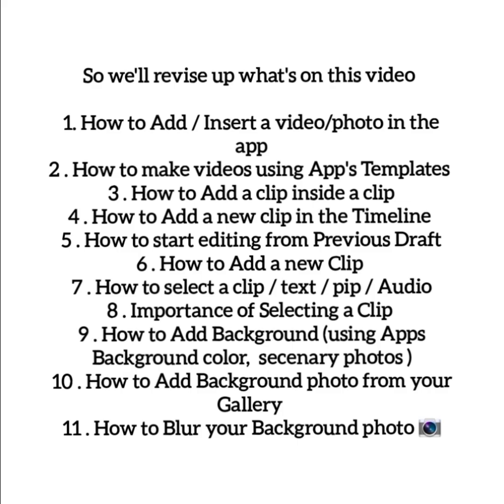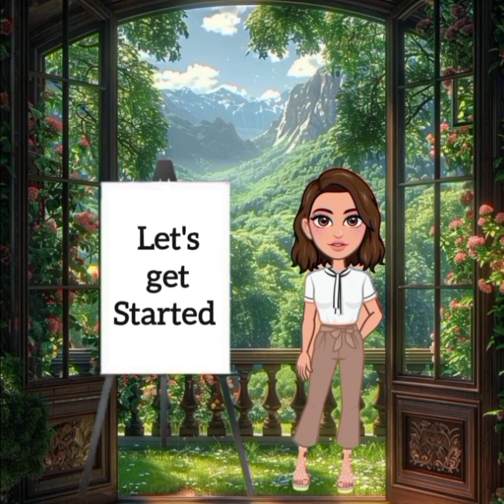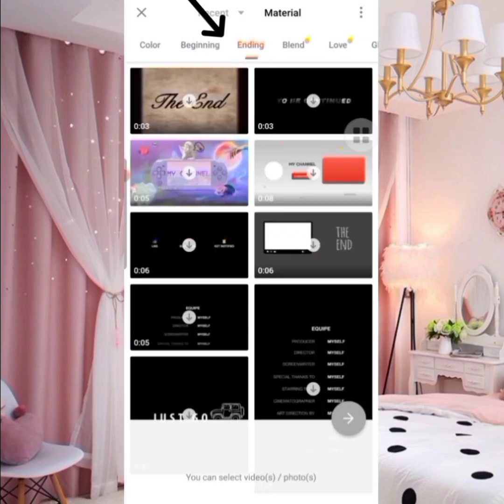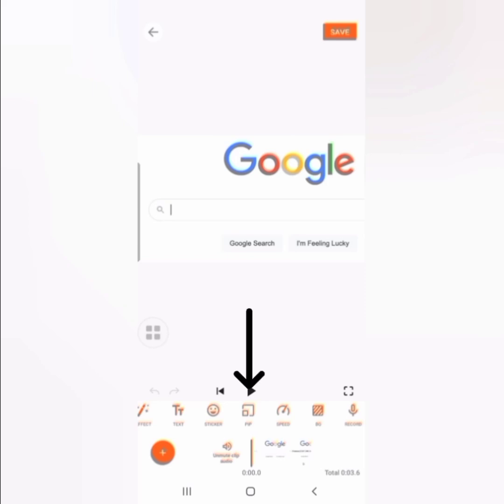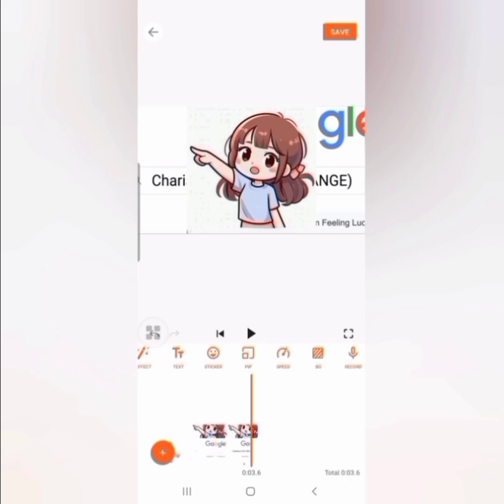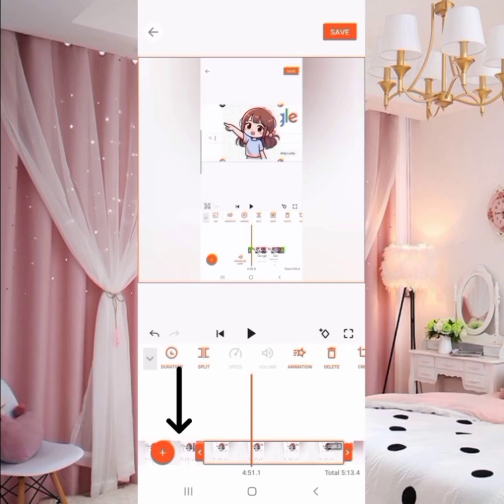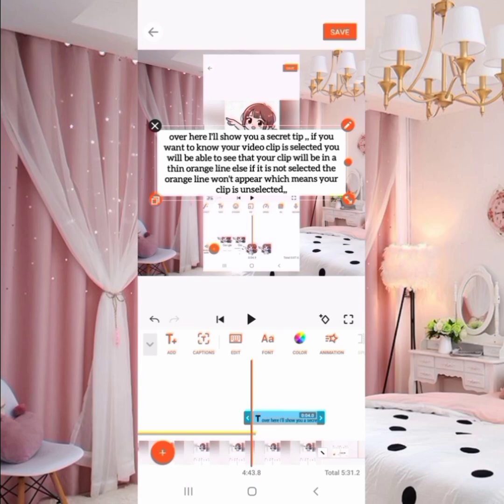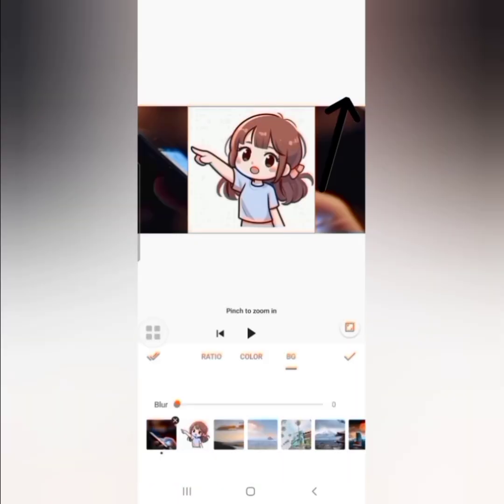"How to Edit Videos Without Watermark for Free | Step-by-Step Guide"/part1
"Learn how to edit videos without any watermark using free tools! In this step-by-step tutorial, I’ll show you how to create professional-quality videos without spending a dime. Whether you're a beginner or looking to refine your editing skills, this guide has got you covered. Make sure to watch till the end for all the tips and tricks!"

1. How to Add / Insert a video/photo in the app

2. How to make videos using App's Templates

3. How to Add a clip inside a clip

4. How to Add a new clip in the Timeline

5. How to start editing from Previous Draft

6. How to Add a new Clip

7. How to select a clip / text /pip/Audio

8. Importance of Selecting a Clip

9. How to Add Background (using Apps Background color, secenary photos)

10. How to Add Background photo from your Gallery

11. How to Blur your Background photo
Edit videos without watermark
Free video editor
No watermark video editing
videoediting tutorial
How to edit videos for free
Step by step video editing
No watermark free editing app

Don't skip any part of the video else you'll get lots of confusion